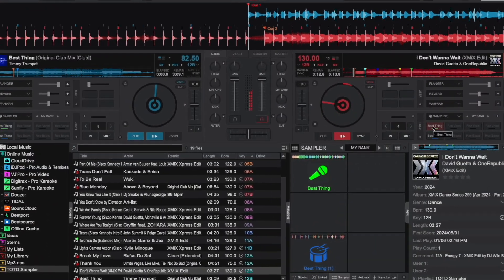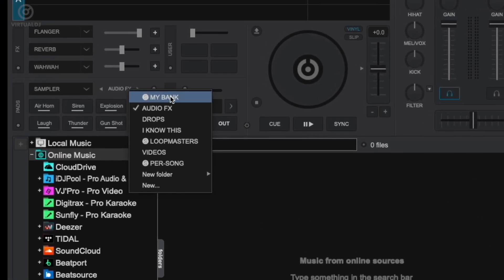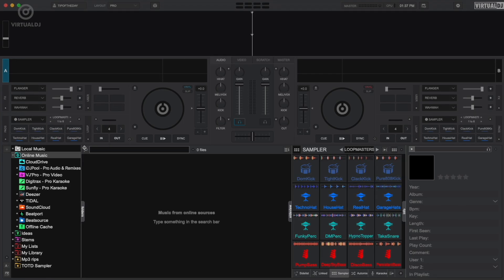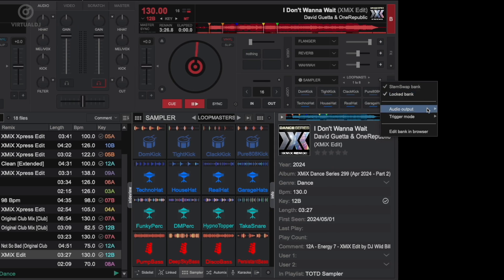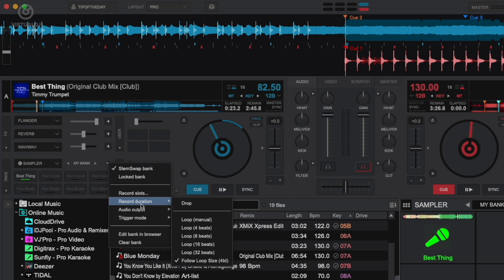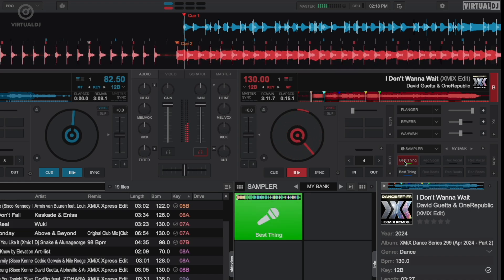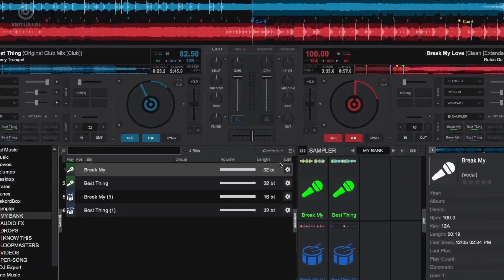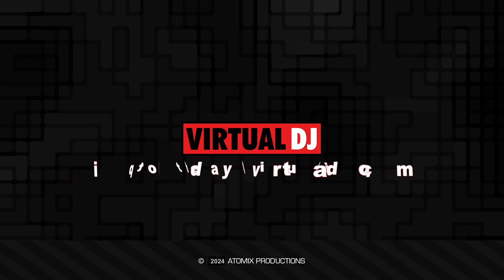Sampler & StemSwap Banks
Learn how to use the sampler features in VirtualDJ